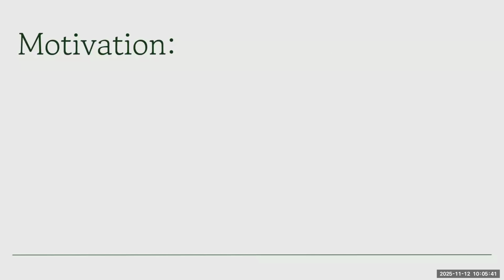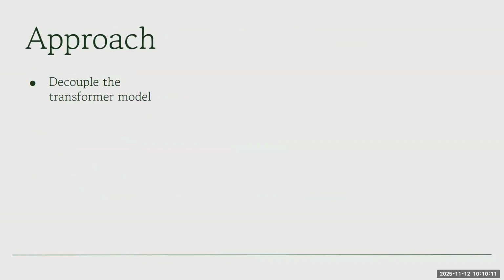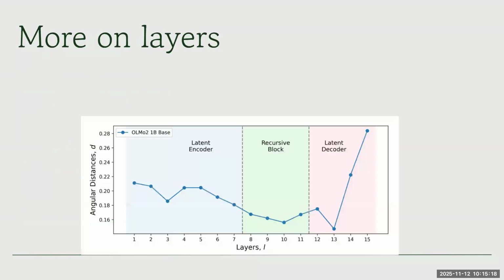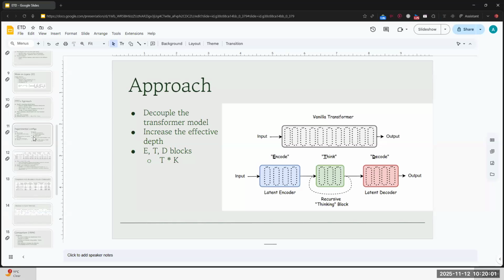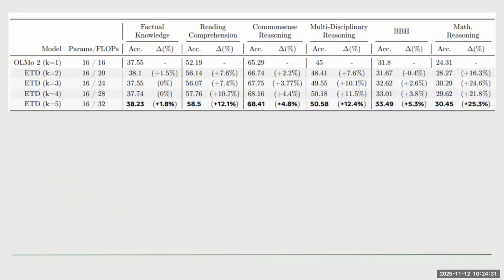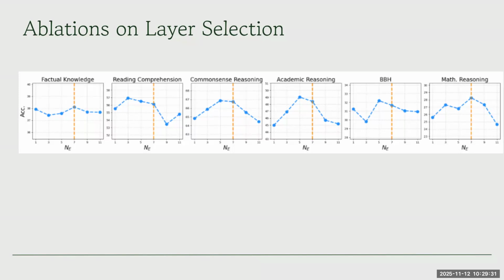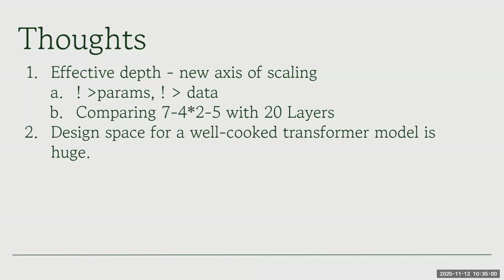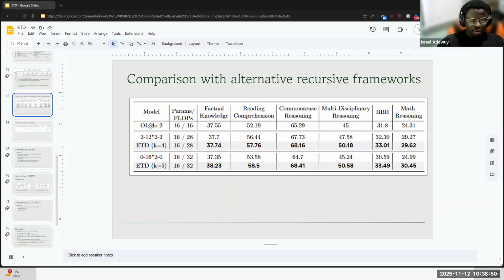Planning, Reasoning, and Agents RG, 2025-11-12 Session: recursive latent thoughts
Israel Adewuyi discusses the paper "Encode, Think, Decode: Scaling test-time reasoning with recursive latent thoughts." He outlines the paper's method for scaling reasoning by increasing a model's effective computational depth without adding new parameters. The approach decomposes a standard transformer into Encoder, Decoder, and a recursive "Thinking" layers-sets. The talk also details how these "reasoning-critical" layers are identified using the angular distance between token representations. Israel briefly compares the method with Coconut and HRM.